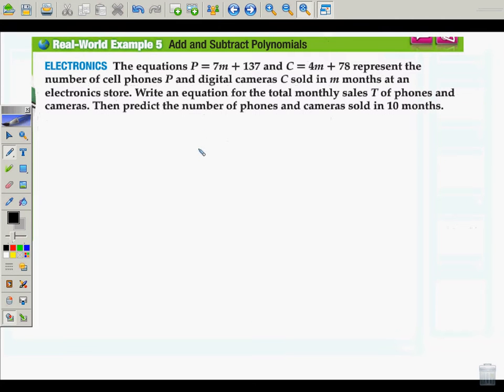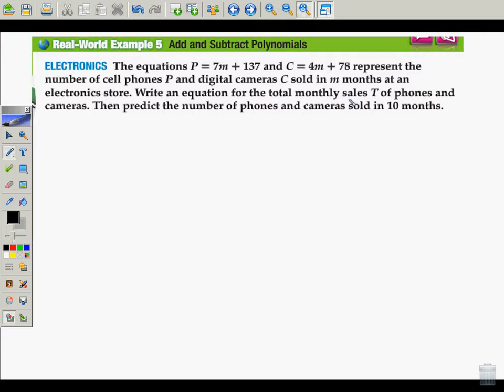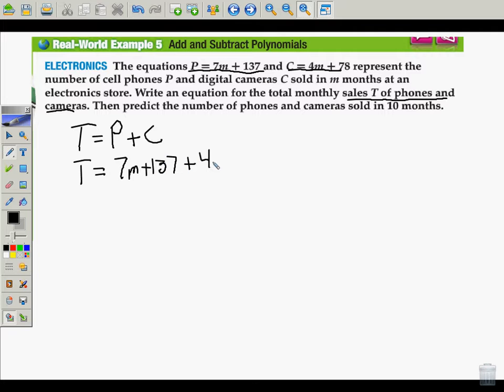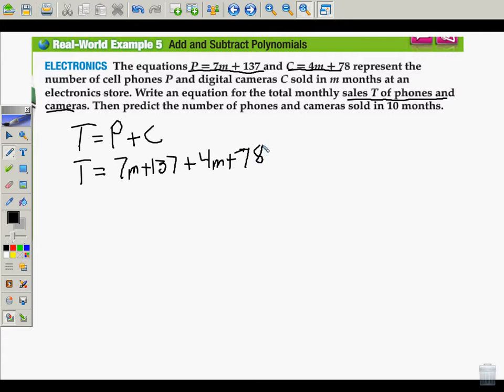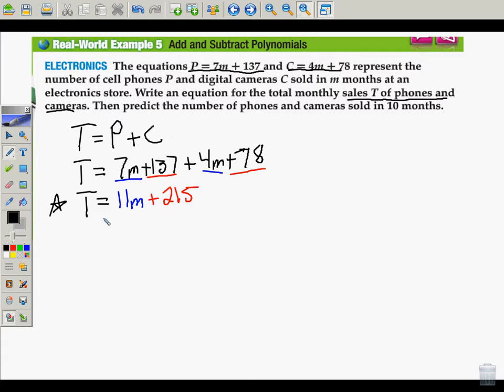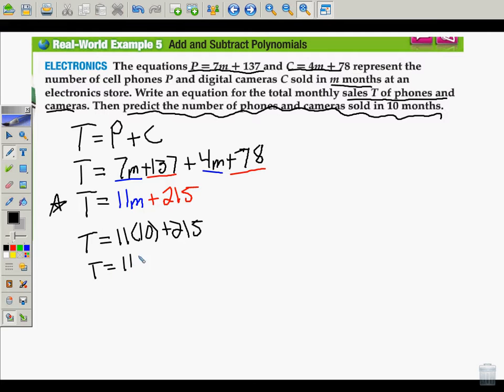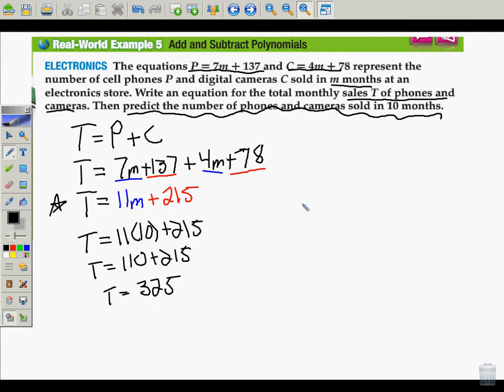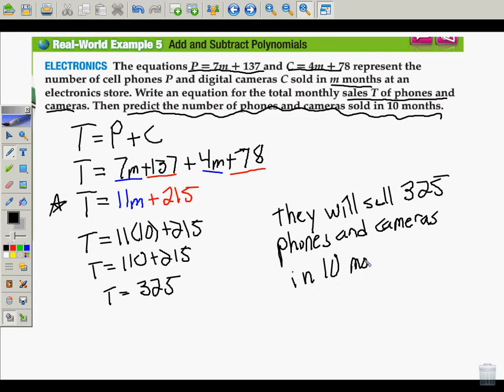Video Lesson 8 1 Example 5